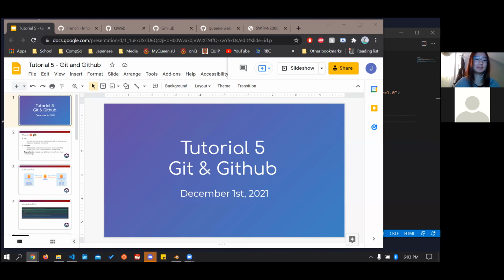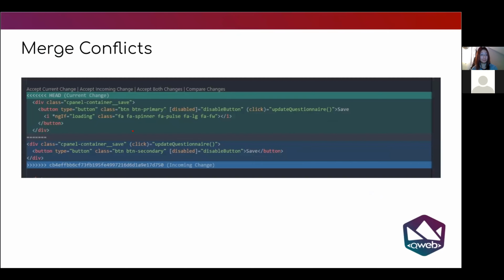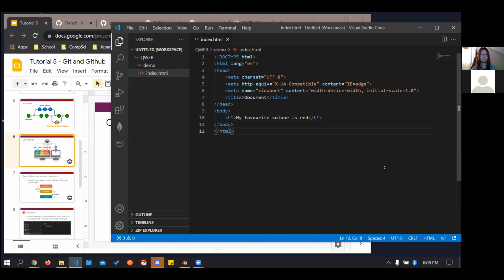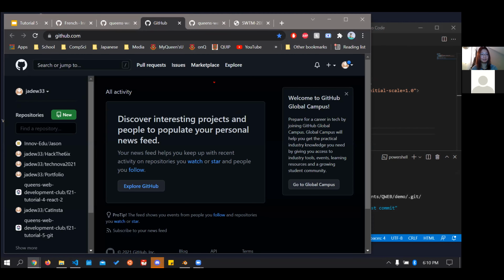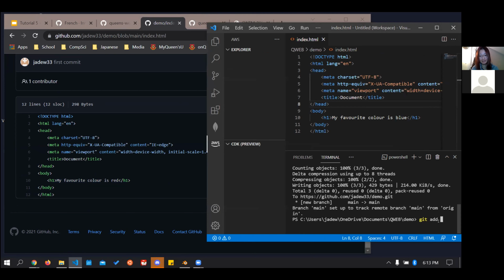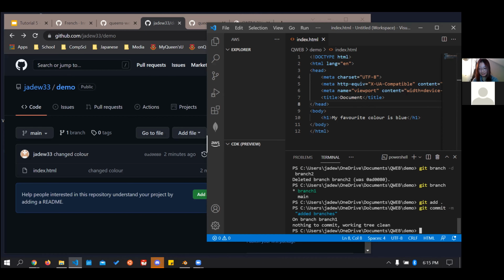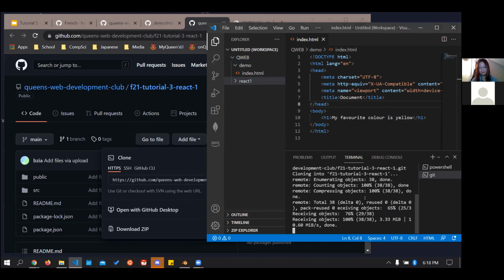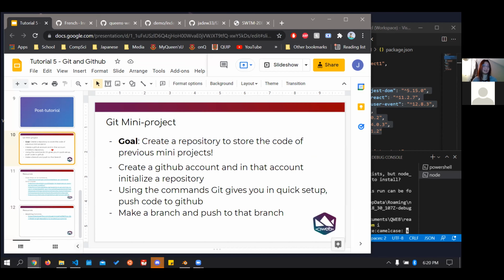2021 Tutorial 5 - Git & GitHub